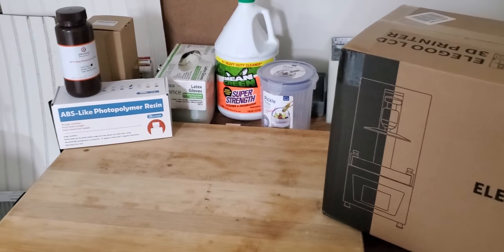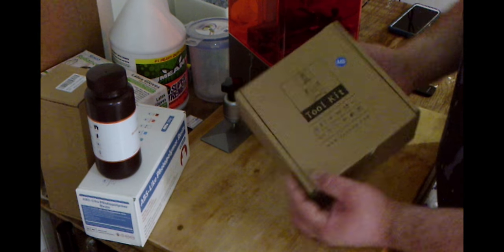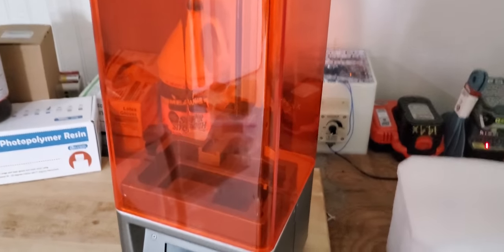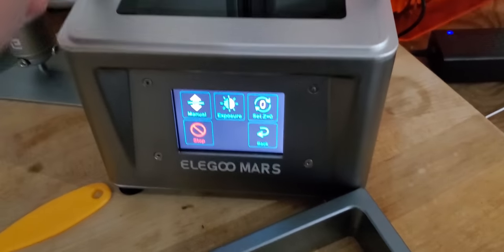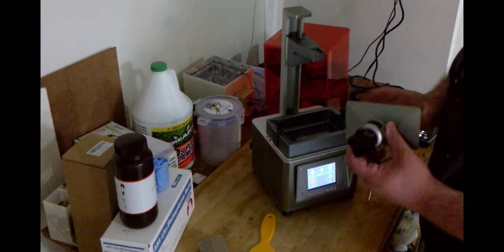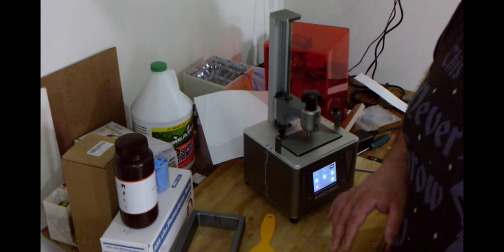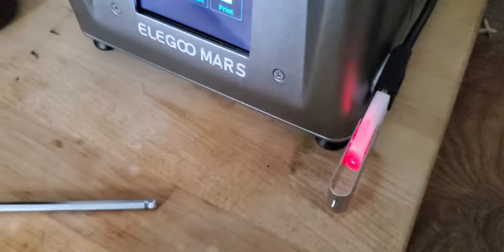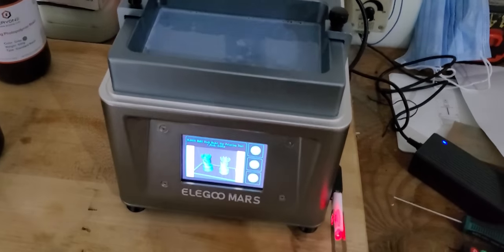First Look At Elegoo Mars MSLA Printer - Unboxing - Worth the wait?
Hello all, In this video you see my 1st unboxing and impressions of this Elegoo Mars. This is my 1st resin printer, You can see the results of m 1st print at the end of the video and make a judgment for yourself. I have been anticipating a resin printer for a while now and was able able to Justify the purchase. Please let me know your thoughts and what my first prints should be with it.

Thanks all and never stop cooking!